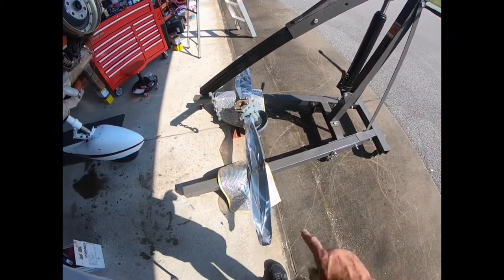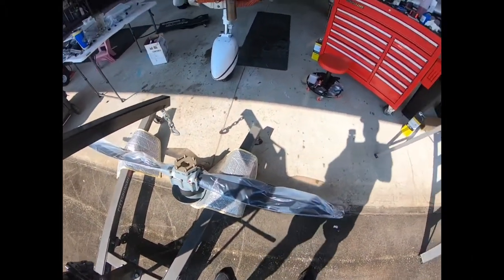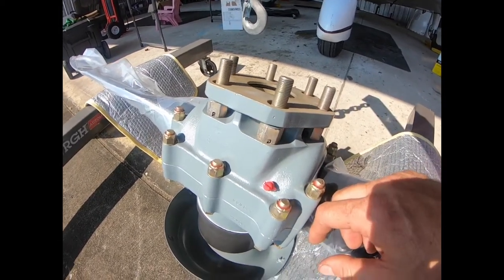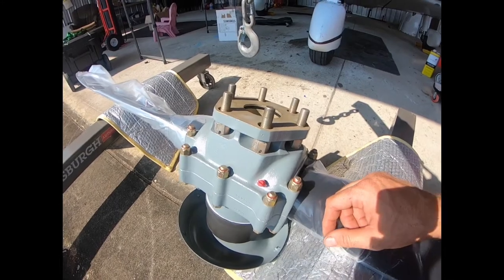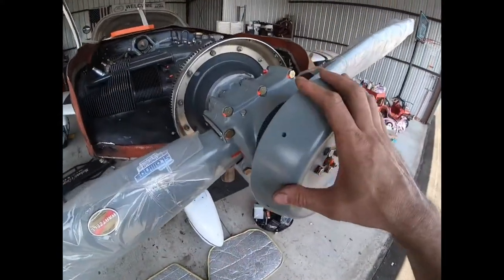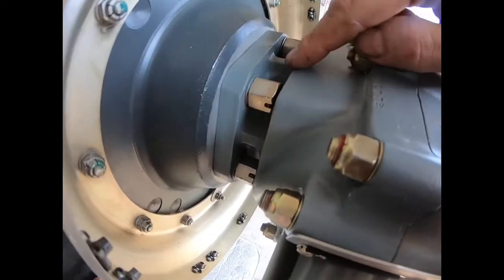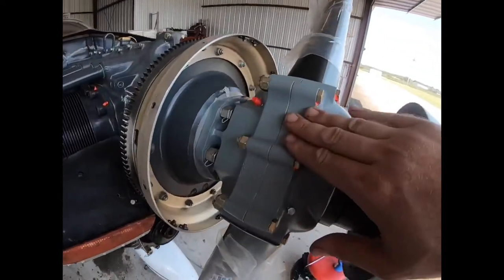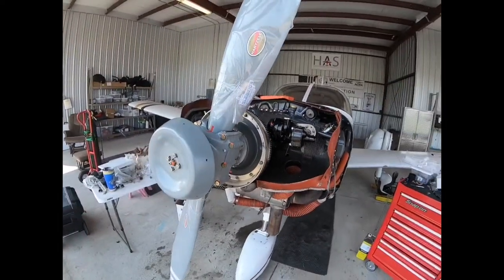Installing the Hartzell propeller on a Cherokee 6.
Installing, torquing and safetying a Hartzell propeller on a Piper Cherokee 6, PA32-260.